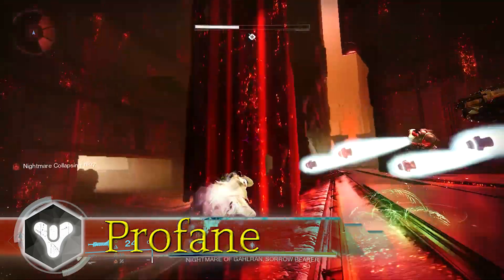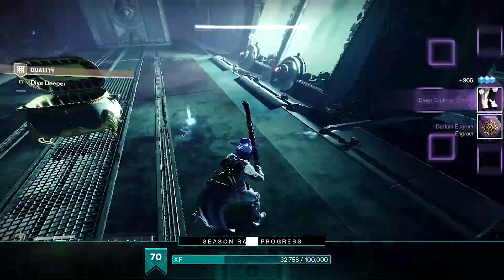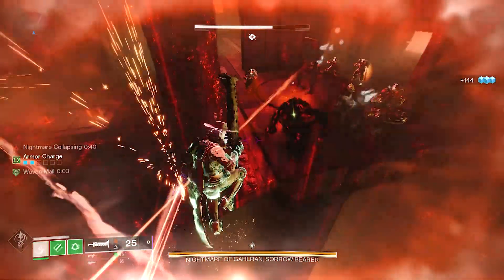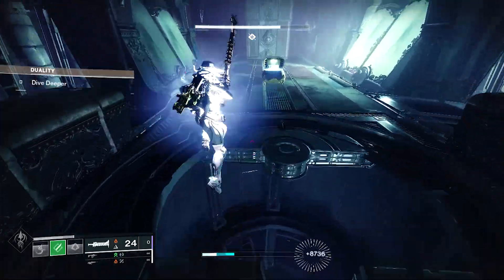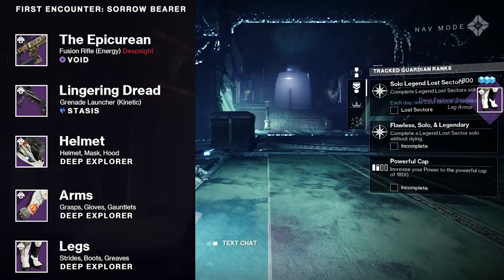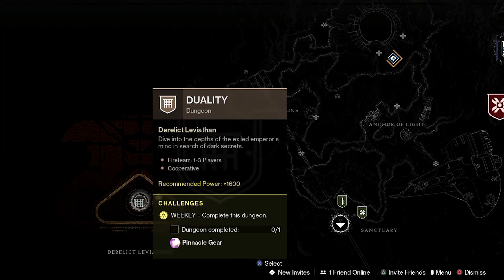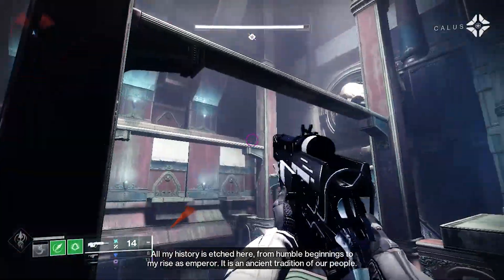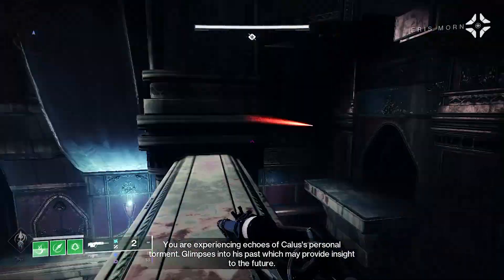This SOLO DUNGEON LOOT FARM is INSANE! Easy Artifice Armor and Dungeon Loot! [Destiny 2]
This SOLO Dungeon LOOT Farm is INSANE! Easy Artifice Armor, Easy High Stat Armor. Easy Dungeon Weapons... Lingering Dread GL and Epecurean Fusion Rifle. Destiny 2 Lightfall. Destiny 2 Season of Defiance. Destiny 2 Solo Loot Farm.

🎮 HELPFUL LINKS 🎮

Profanendobscene

Profanendobscene